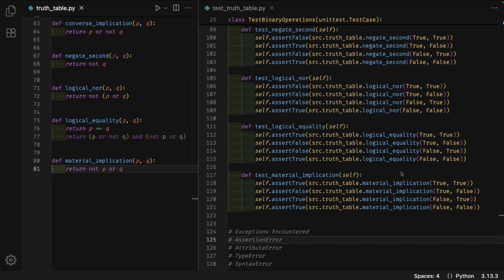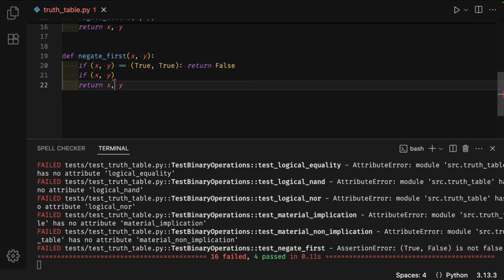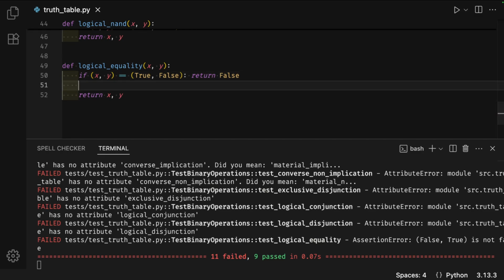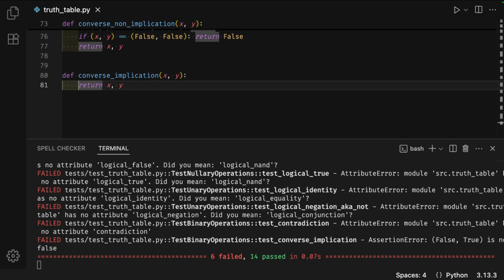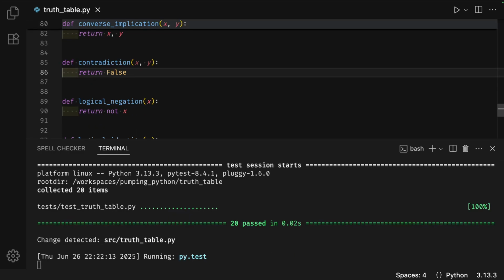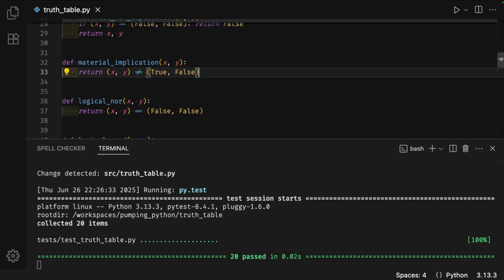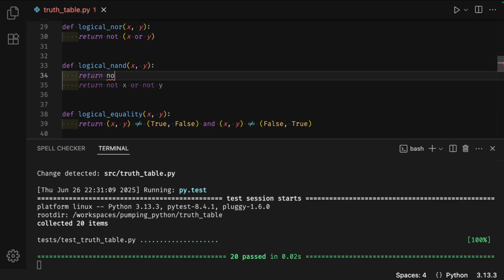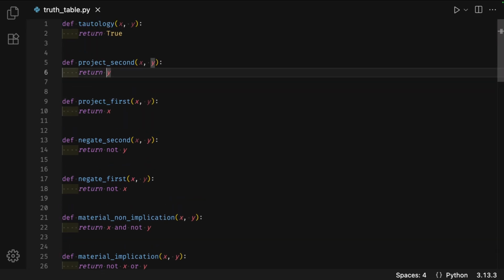Pumping Python for Beginners: Truth Table? (tests only)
If you've been following the truth table series, you know I've been tackling logical operations one by one. In this final video, I'm pulling it all together! I take on the challenge of getting 20 failing tests to pass by writing and refactoring the Python code for all 16 binary operations without looking at the tests.

Welcome to Pumping Python, my name is Jacob Itegboje and in this video, which is the final part of the series. I’ll walk through my complete test-driven development (TDD) process, showing you how to systematically write and refactor Python code to pass all the tests

Here’s what you'll find inside:
- The Final Test: See how to start with 20 failing tests and an empty code file.
- Incremental Coding: I'll show you how to write the minimum amount of code to get a single test to pass, building up logic one step at a time.
- Refactoring for Clarity: Learn to replace long, verbose if statements with concise, "Pythonic" single-line return statements. I’ll show you how to go from complex logic to simple expressions.
- Full Logic Overview: A final recap of all 16 binary operations

00:06 - The Test-Driven Approach: 20 Failing Tests
00:26 - Tautology
00:31 - Project Second
02:22 - Project First
02:47 - Negate Second
03:51 - Negate First
04:46 - Material NonImplication
06:02 - Material Implication
06:38 - Logical NOR
07:47 - Logical NAND
08:21 - Logical Equality
09:17 - Logical Disjunction
09:55 - Logical Conjunction
11:02 - Exclusive Disjunction
11:55 - Converse_NonImplication
13:04 - Converse Implication
13:42 - Contradiction
15:07 - Logical Negation
15:53 - Logical Identity
16:21 - Logical True
17:05 - Logical False
17:27 - Refactoring for a "Pythonic" one-line solution
29:47 - Final Summary of all 16 Binary Operations